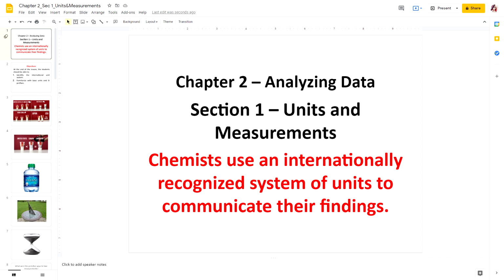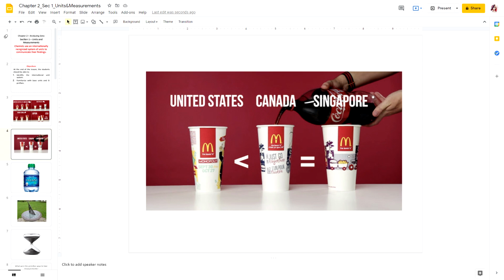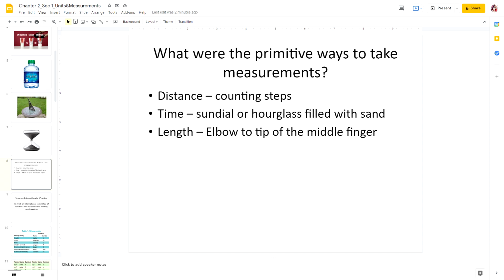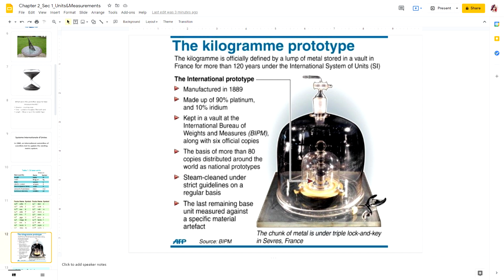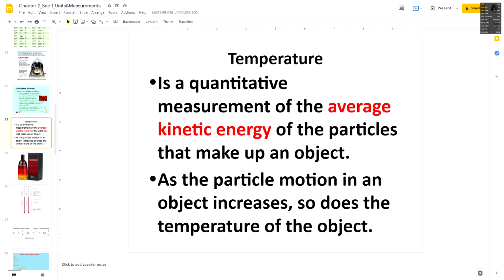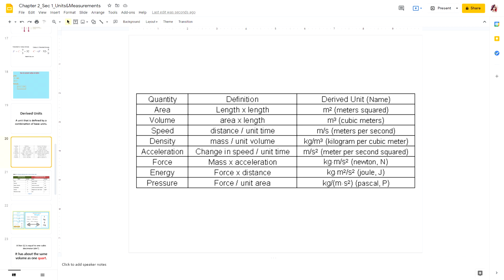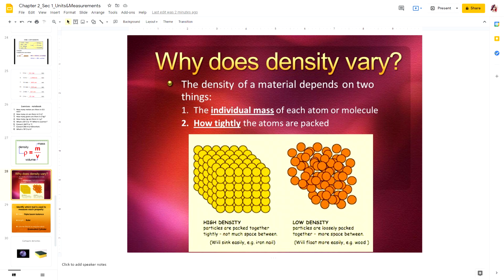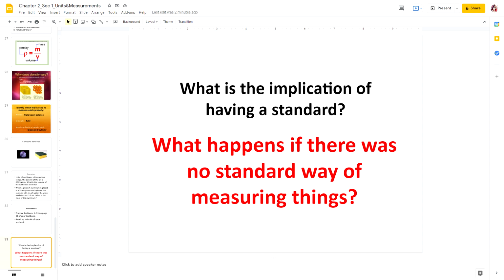Lesson 1 - Units & Measurements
Measurements is inevitable in everyday life. In this lesson, I'll be discussing Units & Measurements such as in distance, weight and temperature.